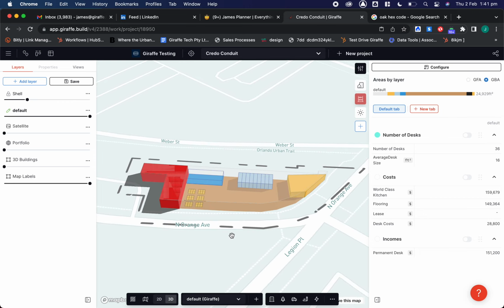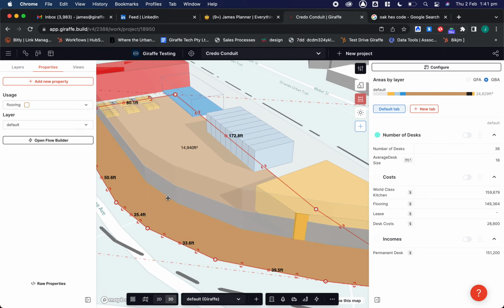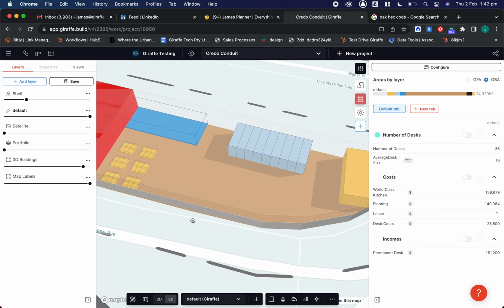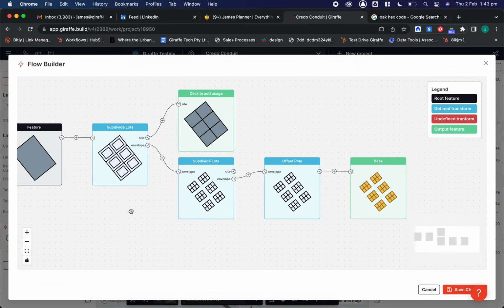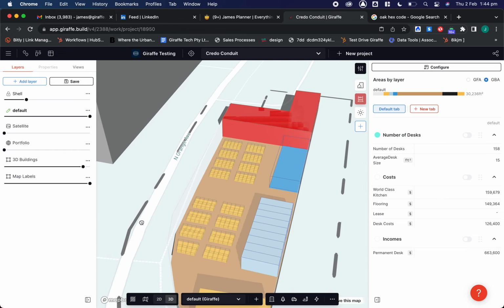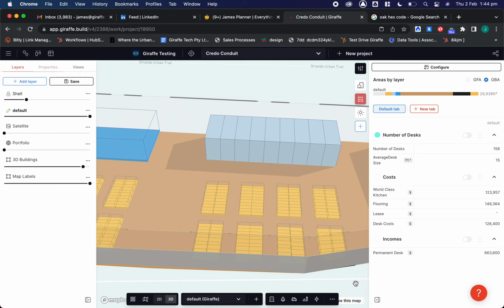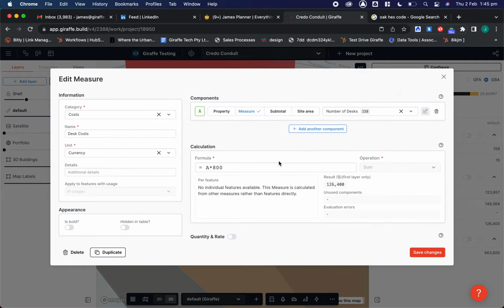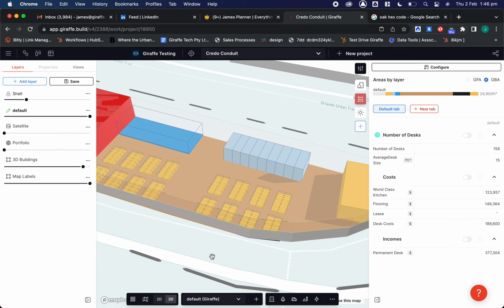Internal Space Planning vs. Co-working Business Case